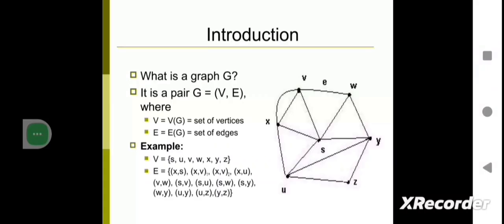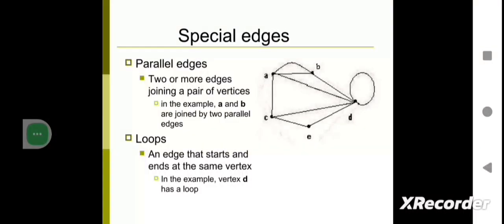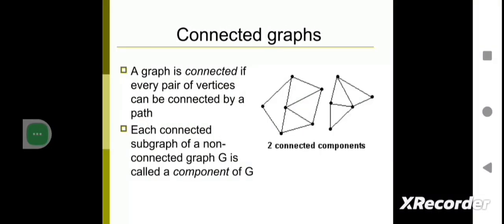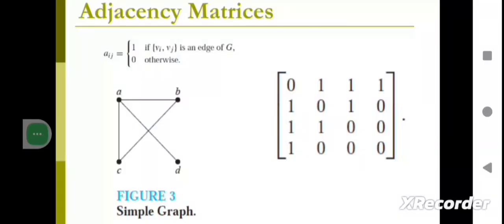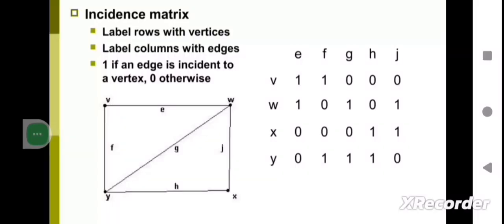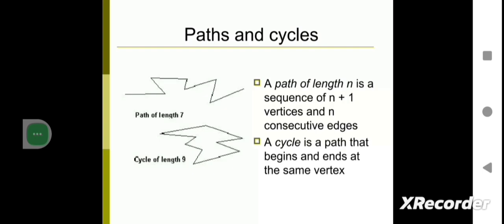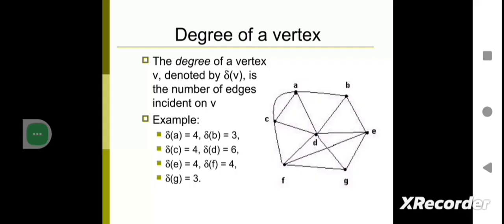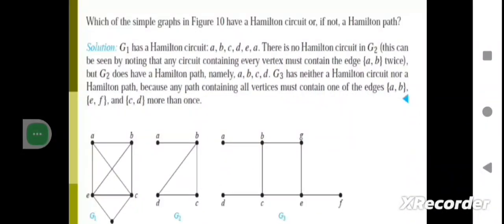DM - Graph Theory